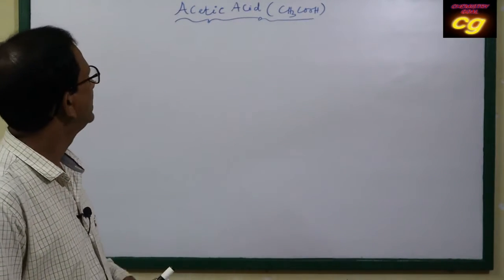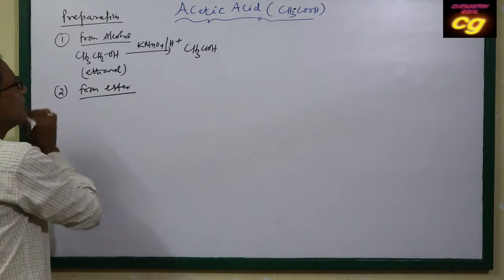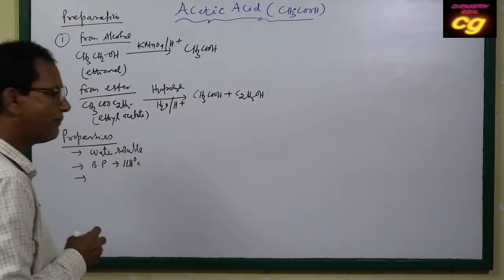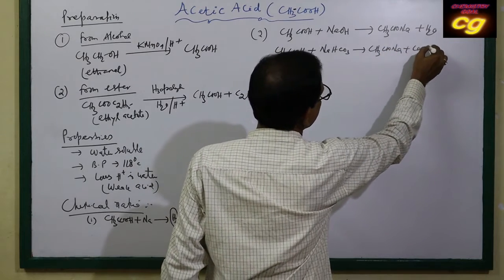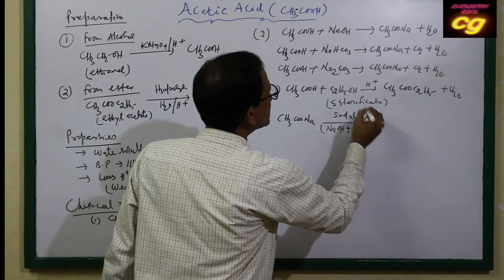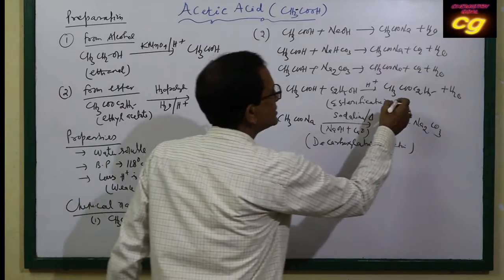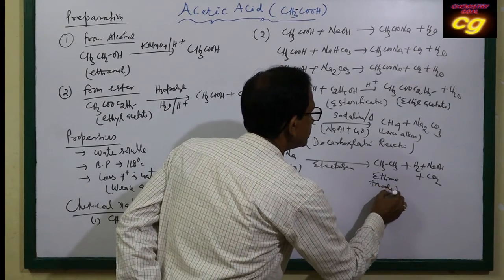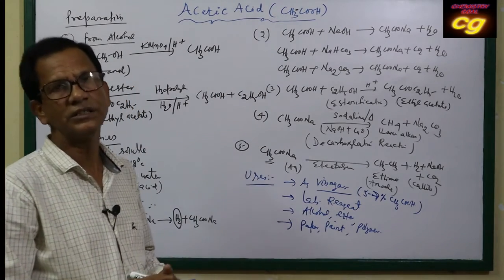CARBON COMPOUNDS 7 @chemistrygoal4227 : Preparation , Properties and uses of Acetic acid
Chemistry Lesson 316 : Preparation , Properties and uses of Acetic acid